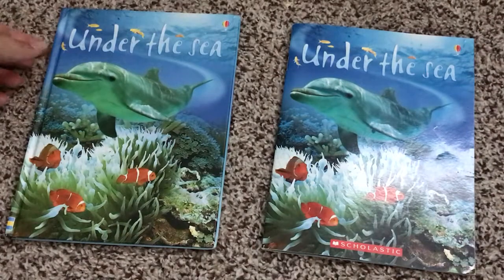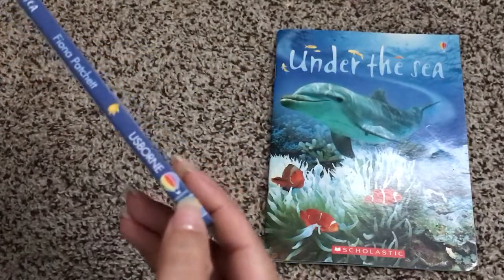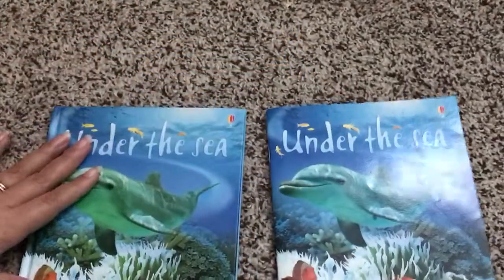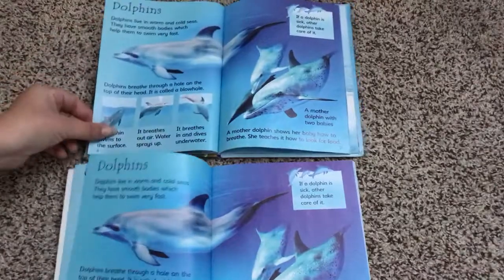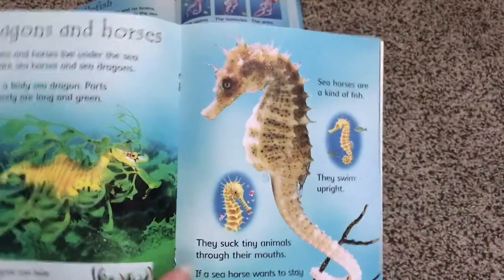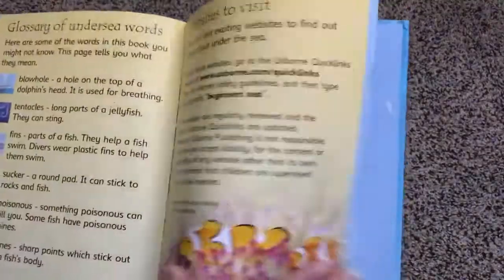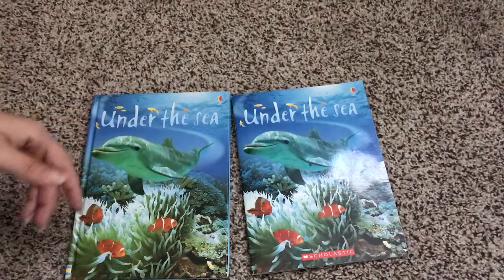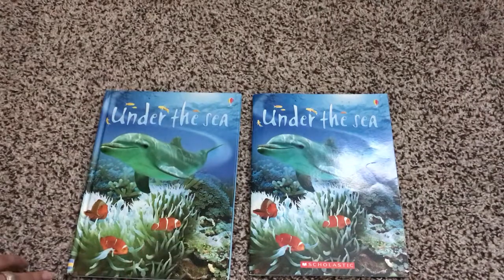Usborne Books vs. Scholastic Books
If you're wondering, "What's the difference between a Scholastic book and an Usborne book?" Then this video is for you!

Want to learn about new books, giveaways, exclusive sales, and lots more? I’d love for you to join my VIP Usborne Book Lover group on Facebook! Join here: